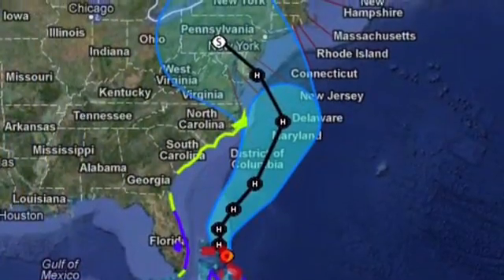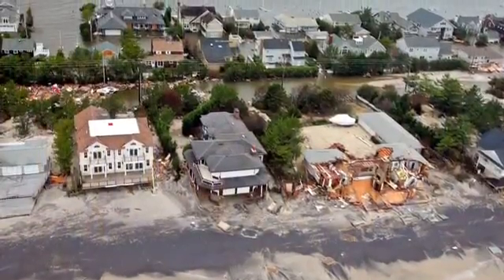Econ Project Interview